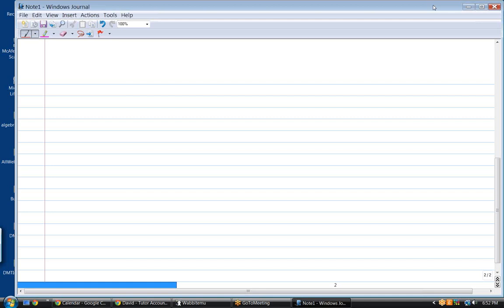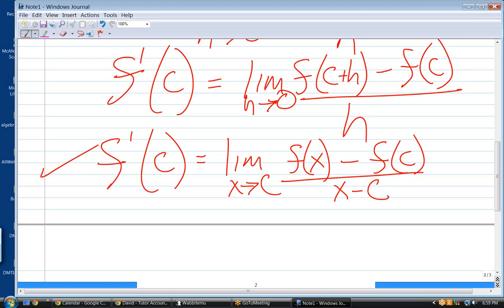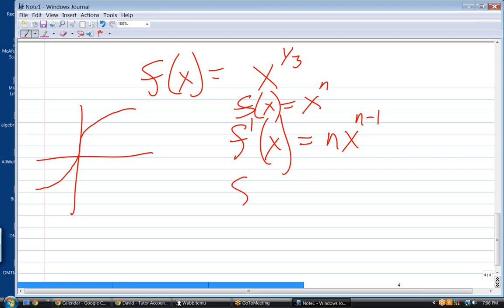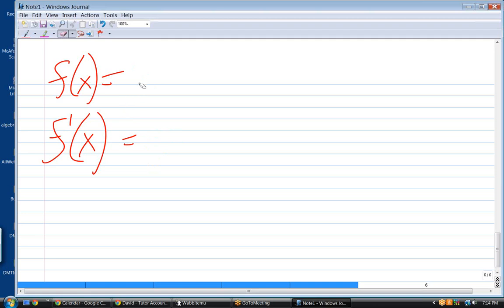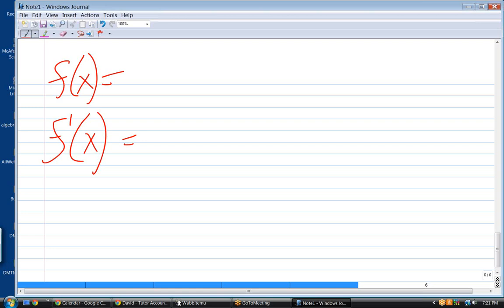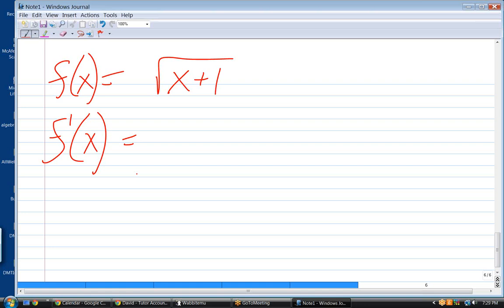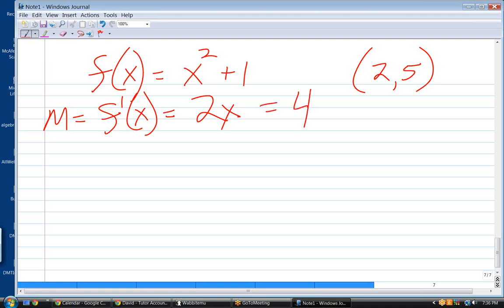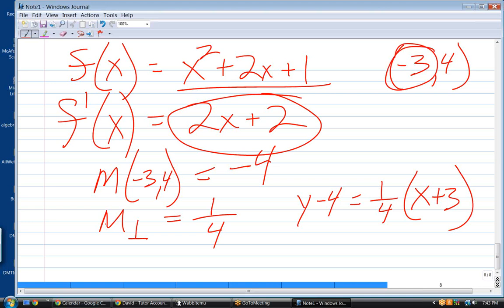Online Calculus tutoring, SS091815